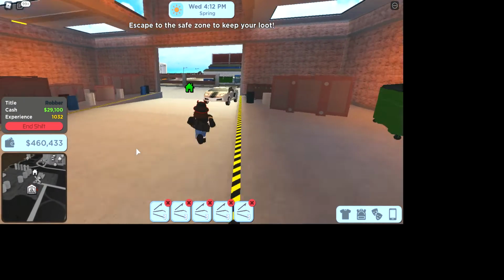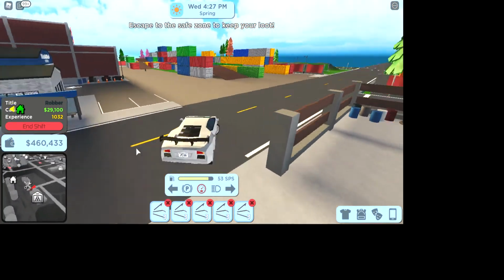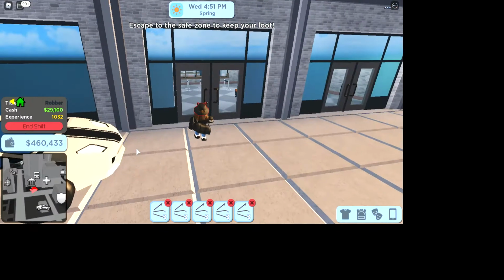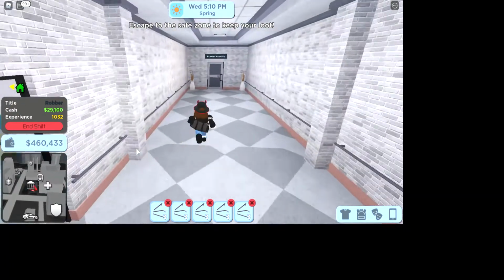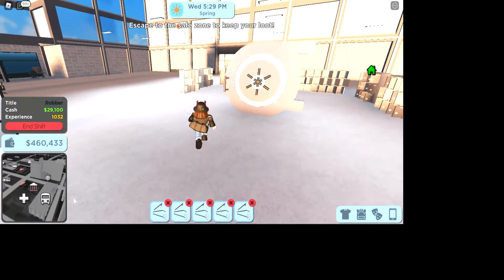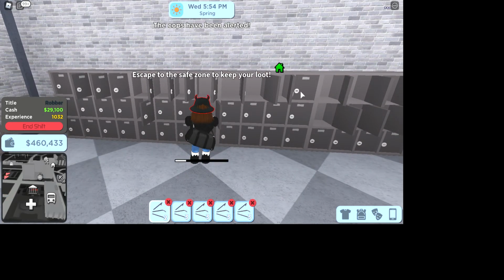rocitizen new bank glitch (part1)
new bank glicth